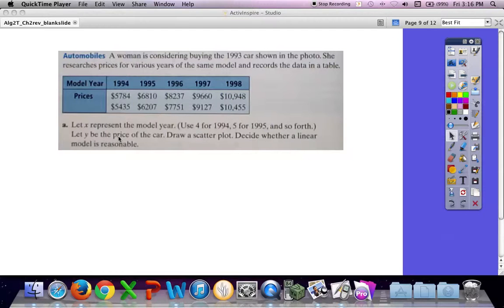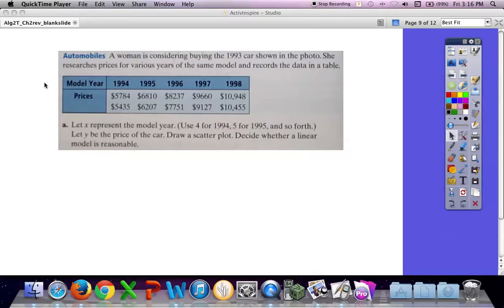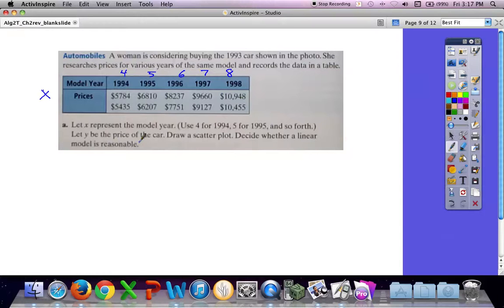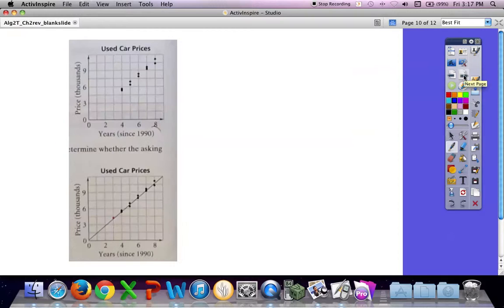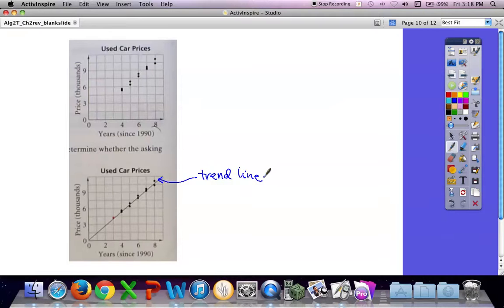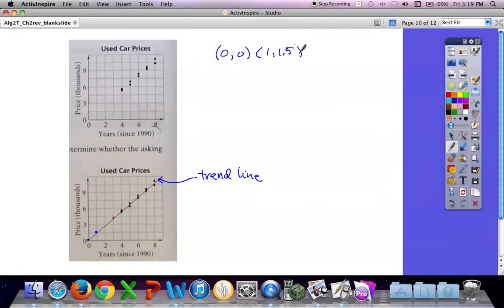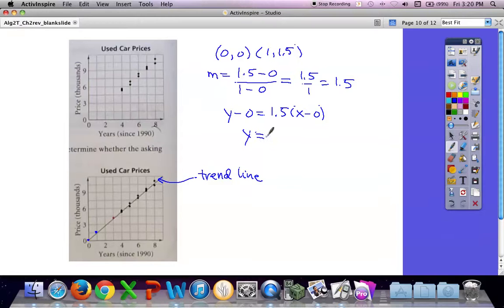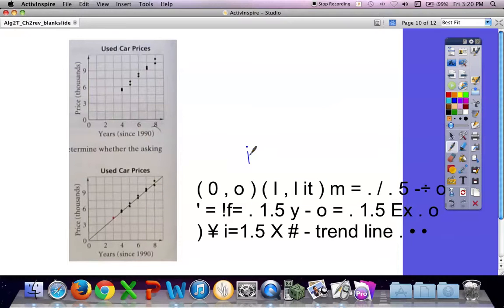Alg2 Ch2rev 8